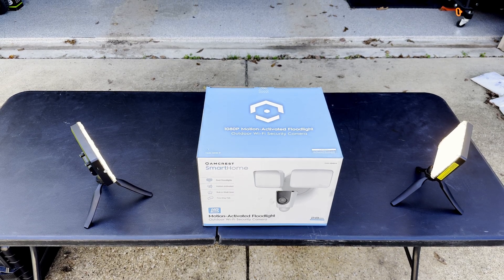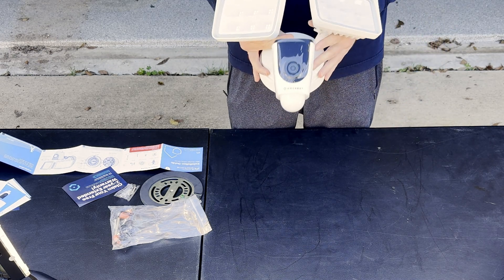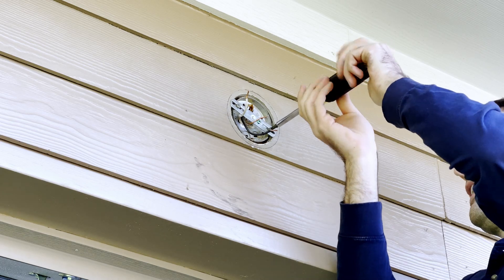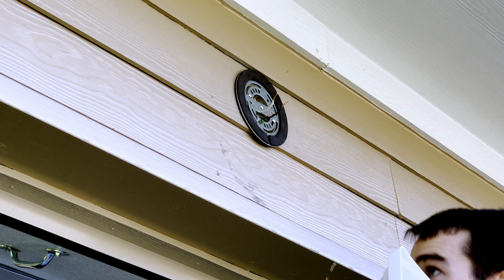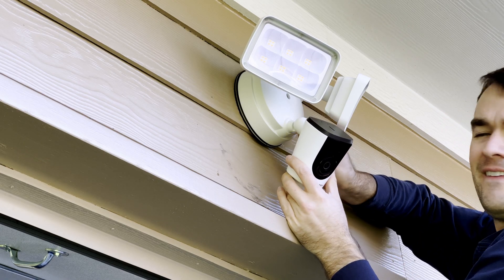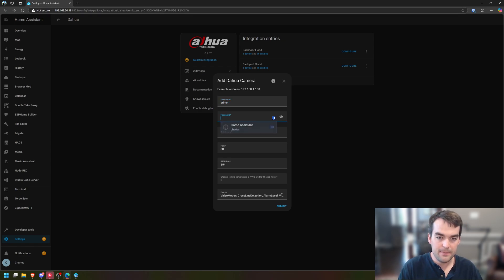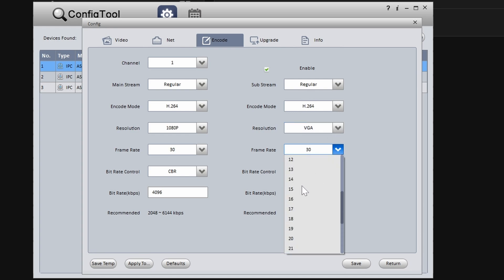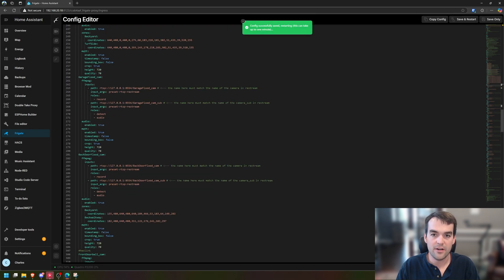Amcrest Floodlight Camera Install with Frigate & HomeAssistant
Welcome to ChuckBuilds, today I'm unboxing, installing, and setting up an Amcrest Floodlight Camera. This will be the third one of these cameras that I am installing and is replacing my last motion activated flood light.
Before we get too far along, I want to say that this is NOT going to be the best camera in your home security arsenal - in-fact it is one of the lowest quality camera feeds in my Frigate instance. Thankfully, these serve multiple roles and bring a ton of utility to my otherwise dumb floodlights.
These lights have a wide-angle, adjustable 270* PIR motion sensor that can detect up to 33 feet, include a 110db siren, the camera boasts a 114* field of view, and the light output of these are substantial at 2000lumens. They are a warm white at 3000k and are not harsh on the eyes, do not flicker, and offer a wide even coverage of light.
These cameras are excellent with Frigate to detect person, pet, and vehicle detection in zones to help run other automations. The PIR motion sensor is adjustable and accurate, and when paired with the Siren can be a valuable addition to your home security system.

Bear with me on the colors and framing of this video, I tried to record it with a new DJI Osmo 6 gimbal and it failed miserably due to the DJI Mimo app limited functionality.

Amcrest Floodlight Camera
Non-Contact Voltage Tester w/ Infrared Thermometer ($7 more for a ton of functionality, this is what I have)
Klein Ratcheting 15-in-1 Screwdriver

LINKS:

Amcrest IP Config Software (Optimized settings on Chuck-builds.com)

Frigate Config for Amcrest
go2rtc:
  ffmpeg:
    bin: ffmpeg
    volume: -af "volume=30dB"
  streams:
    Flood_cam:
      - rtsp://admin:PASSWORD@IPADDRESS:554/cam/realmonitor?channel=1&subtype=0&unicast=true
    Flood_cam_sub:
      - rtsp://admin:PASSWORD@IPADDRESS:554/cam/realmonitor?channel=1&subtype=1
cameras:
  Flood_cam:
    ffmpeg:
      inputs:
        - path: rtsp://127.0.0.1:8554/Flood_cam # --- the name here must match the name of the camera in restream
          input_args: preset-rtsp-restream
          roles:
            - record
        - path: rtsp://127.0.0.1:8554/Flood_cam_sub # --- the name here must match the name of the camera_sub in restream
          input_args: preset-rtsp-restream
          roles:
            - detect
            - audio
    audio:
      enabled: true
    mqtt:
      enabled: true
      timestamp: false
      bounding_box: false
      crop: true
      height: 720
      quality: 70

Timestamps:
00:00 - Introduction
00:24 - Unboxing
02:44 - Tools Needed
03:08 - DANGER: ELECTRICAL HAZARD
03:31 - Turn off Power
03:38 - Remove Existing Light Fixture
03:57 - Double Check Power is off with Voltage Tester
05:09 - Install Amcrest Mounting Plate
06:12 - Don't Forget to install the Micro-SD Card!
07:08 - Don't Forget the Hook!
07:34 - Install the Amcrest Floodlight Camera
10:20 - Restore Power & Setup in Amcrest App
11:55 - HomeAssistant Dahua Integration
13:50 - Amcrest IP Config Software
15:28 - Frigate Configuration
17:50 - Result & Thoughts
18:57 - Camera and Light Example